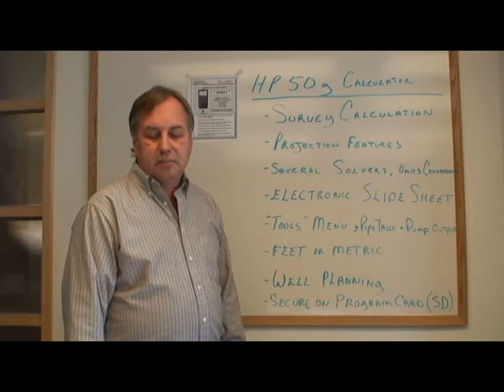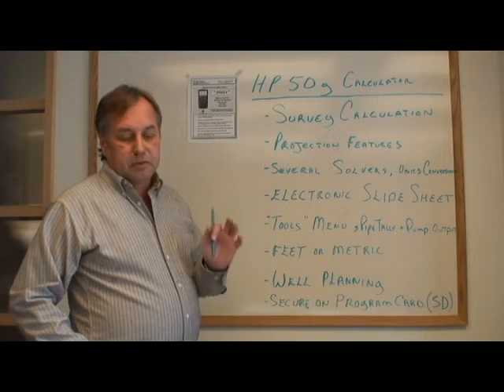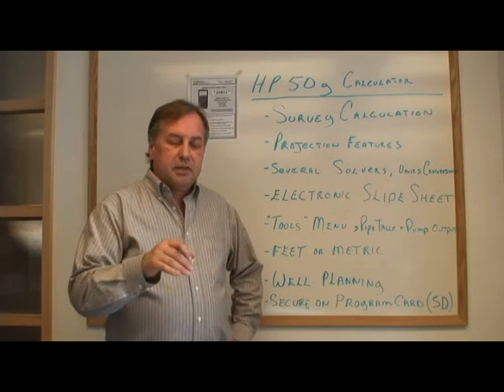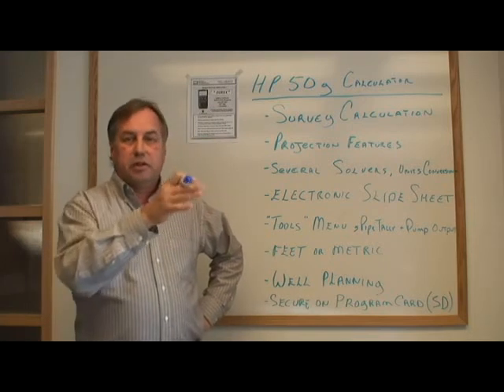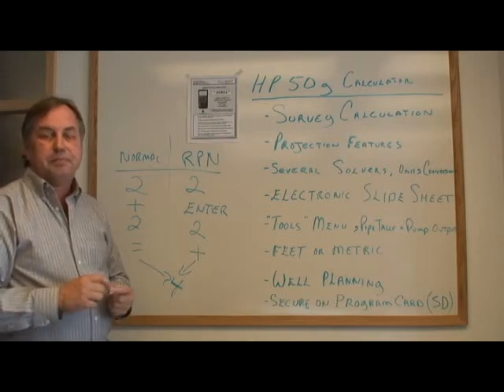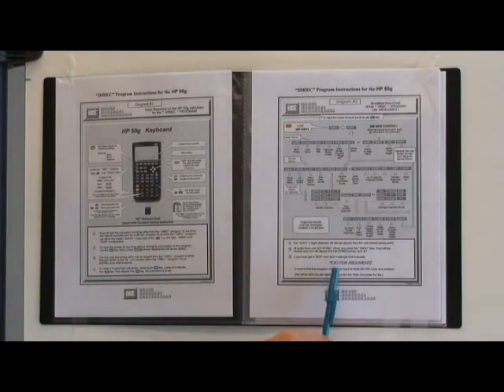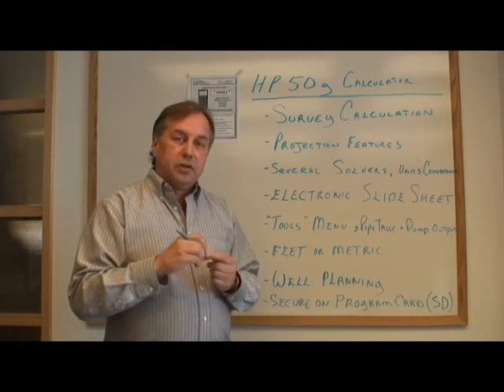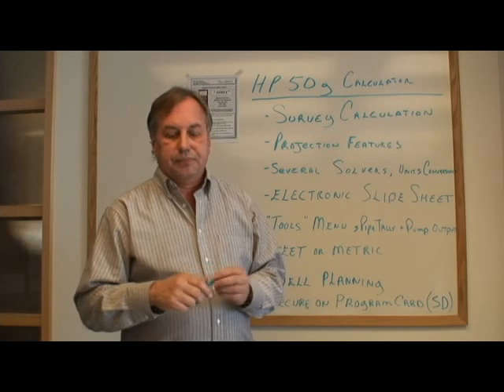Directional Drilling "DIREC" program Intro Video